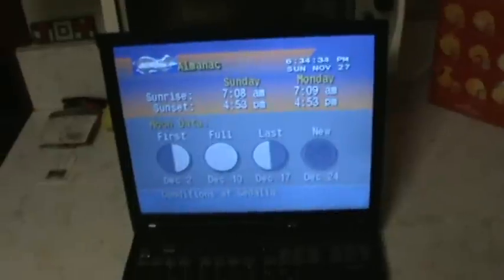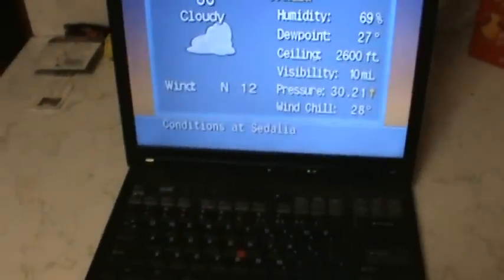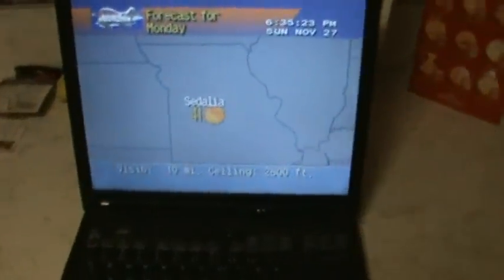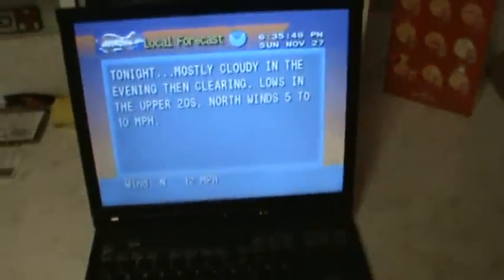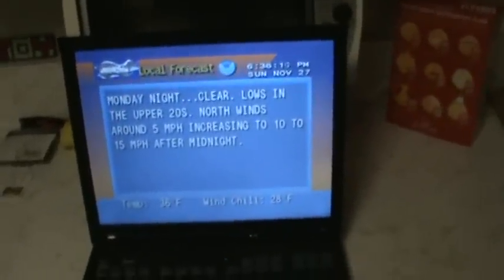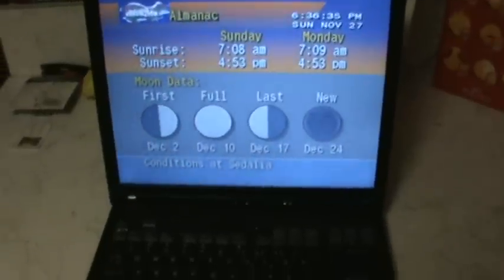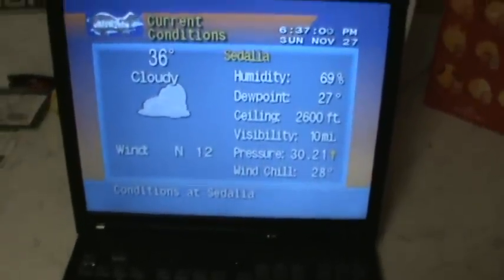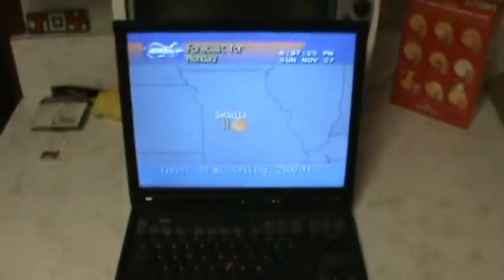Version 3 of the Weatherstar 4000 Emulator is working!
Runs good on the IBM R52 laptop with integrated Intel graphics.